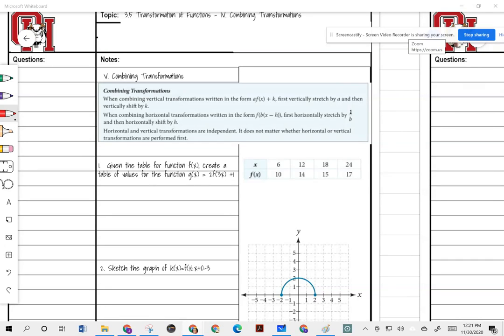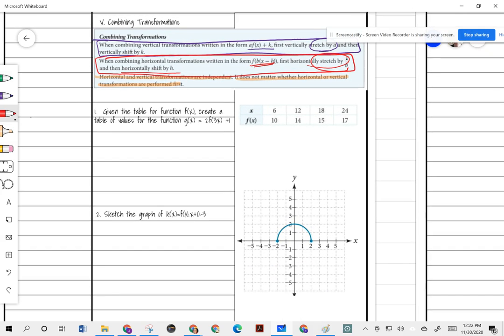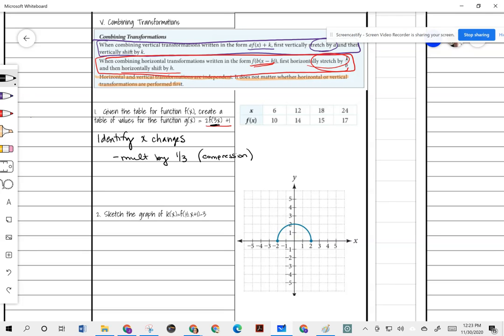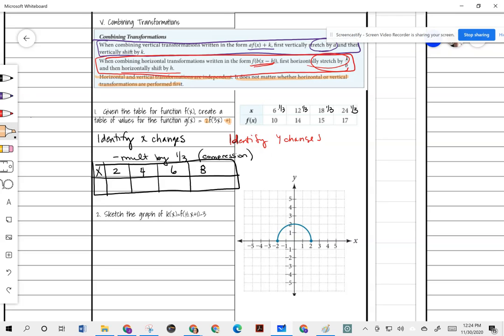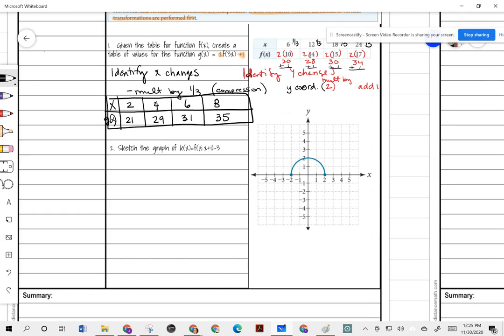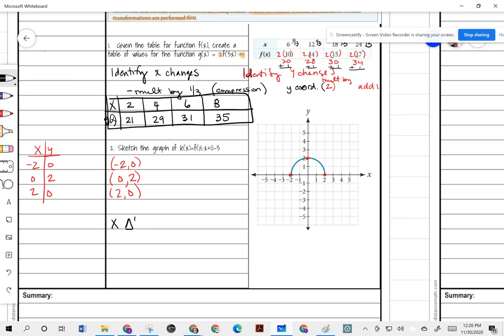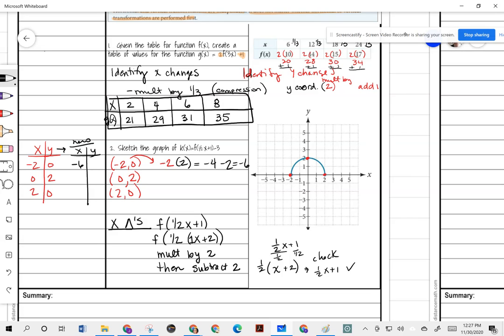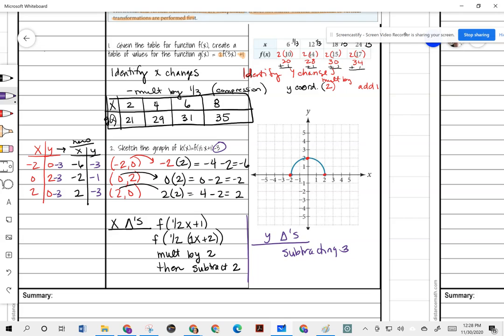3.5 Transformations V. Combining